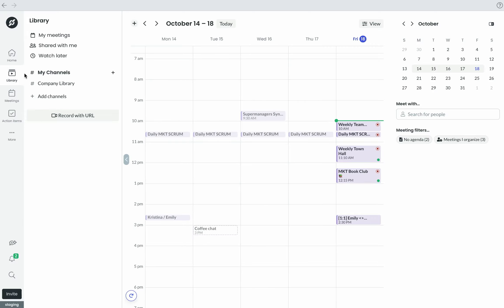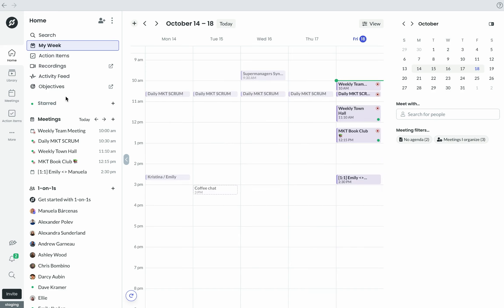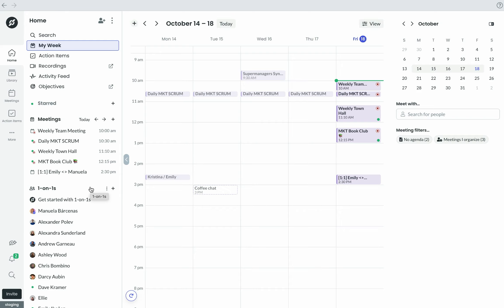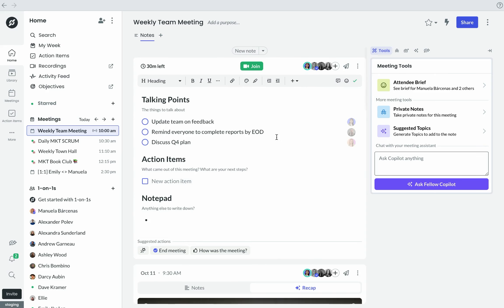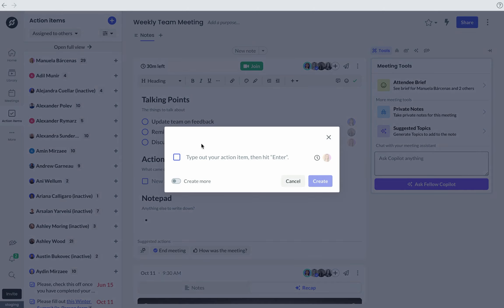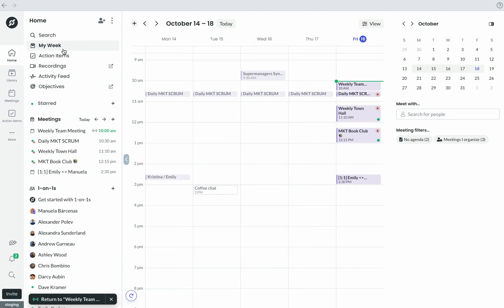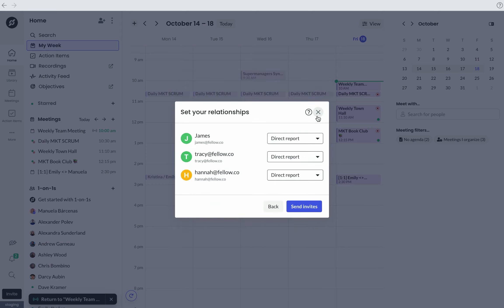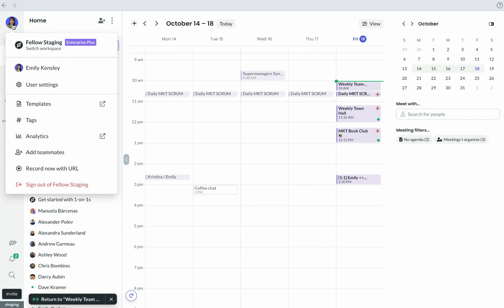How to Invite Your Team Into Fellow | Fellow - AI Meeting Note Taker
Discover the easiest way to invite your teammates into your Fellow workspace